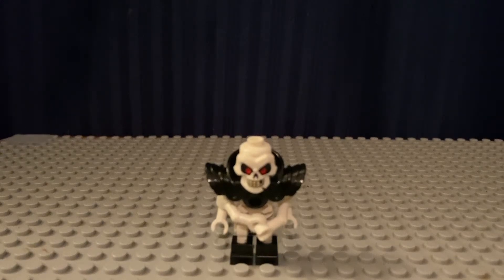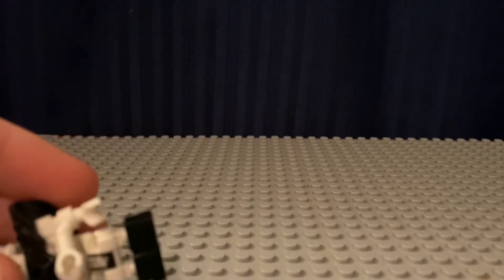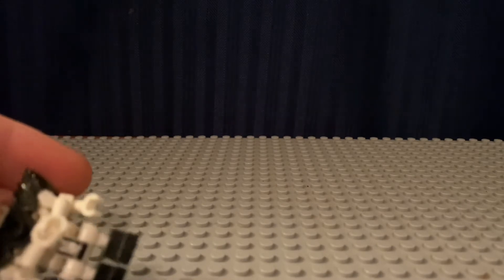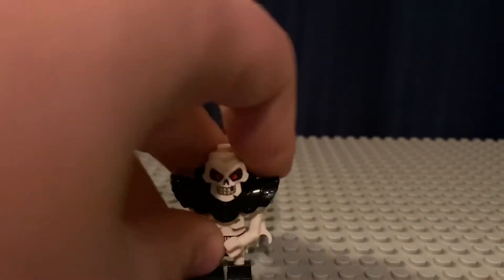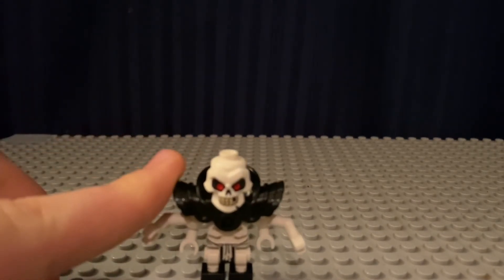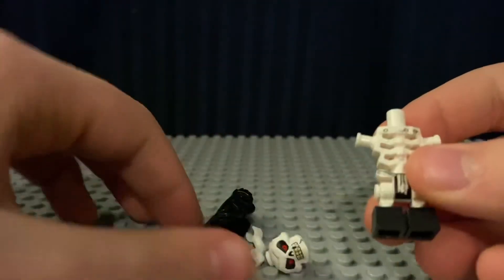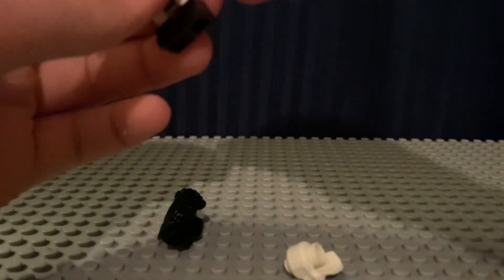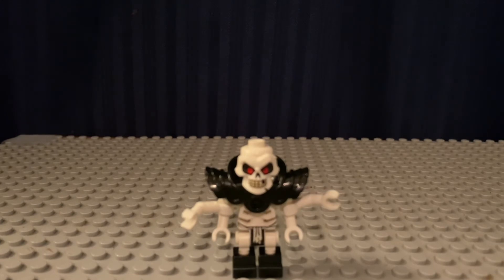Custom lego Samukai from lego Ninjago! (Read description)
Also, no bots please